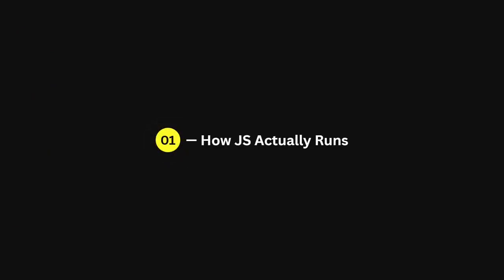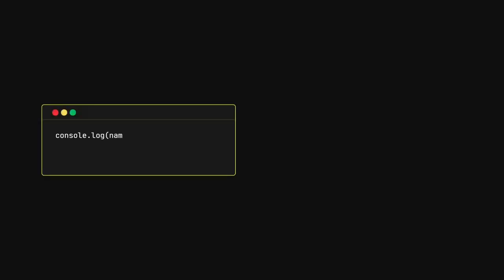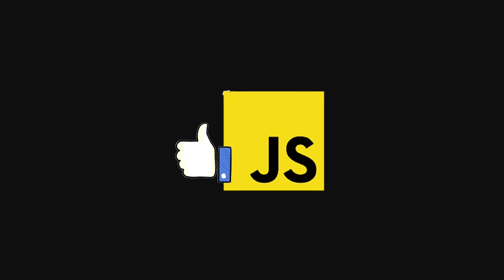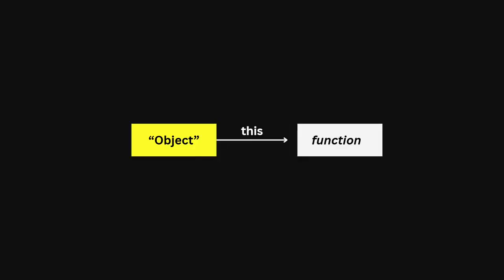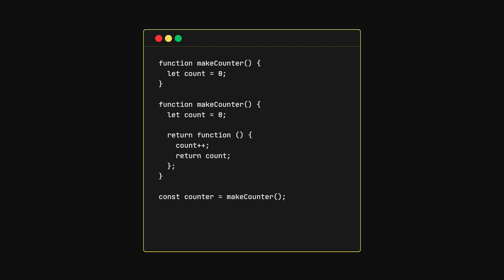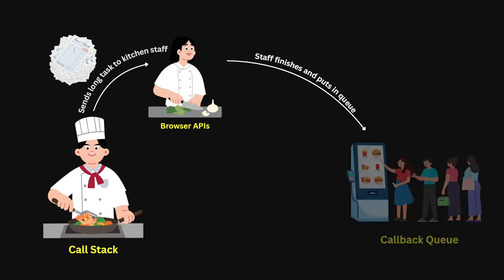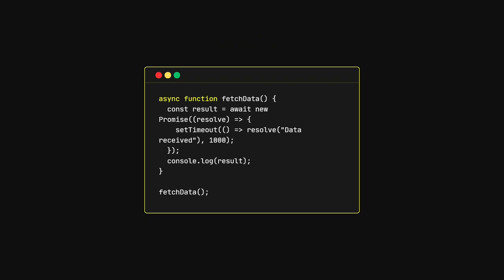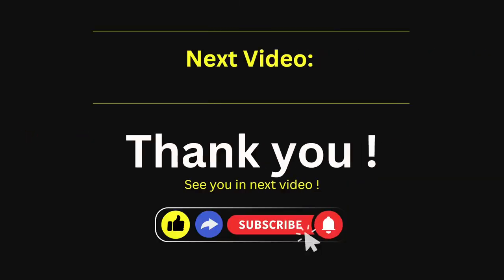7 JavaScript Concepts You MUST Know in 2026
You’ve learned the variables, the loops, and the basic javascript functions. But when you look at a real-world React or Node.js codebase, it still feels like a foreign language. Why? Because most tutorials skip the "under the hood" logic that makes modern javascript actually work.

In this video, we aren't building another "to-do list." We are breaking down the advanced javascript concepts that actually matter in 2026. If you want to stop guessing and start understanding how asynchronous javascript, closures, and the event loop really function, you’re in the right place.

This isn't a 10-hour javascript full course it’s a targeted strike on the 7 concepts that trip up every developer. We’re covering the "weird parts" that javascript tutorials for beginners usually ignore:

The Runtime: How the javascript engine handles tasks (The Event Loop).
The Scope: Why hoisting and the temporal dead zone break your code.
The Logic: Type coercion and the truth about strict equality.
The Context: Demystifying the this keyword javascript problem once and for all.
The Memory: How javascript closures store data in "backpacks."
The Future: Mastering javascript promises and async await for clean code.

If you are prepping for a javascript interview, moving into full-stack development, or just want to understand javascript for react, these intermediate concepts are the bridge you need. We cover higher order functions, javascript modules, arrow functions, and array methods in a way that actually sticks. Stop searching for "how to learn javascript" and start understanding the engine.